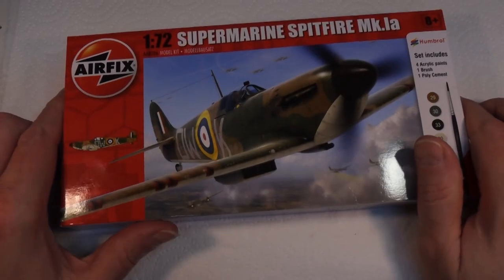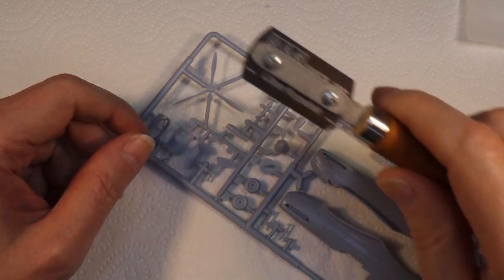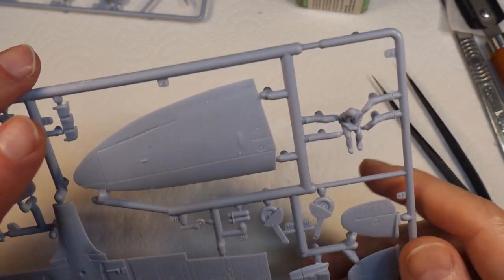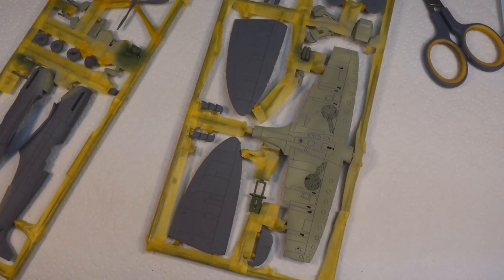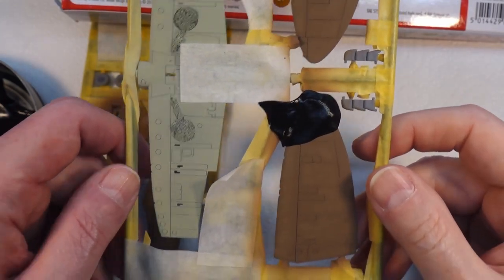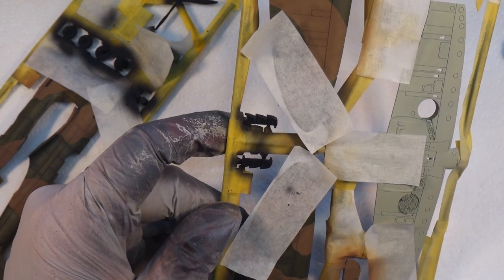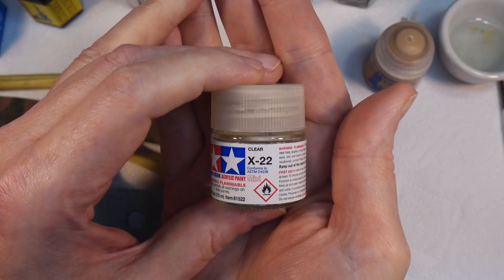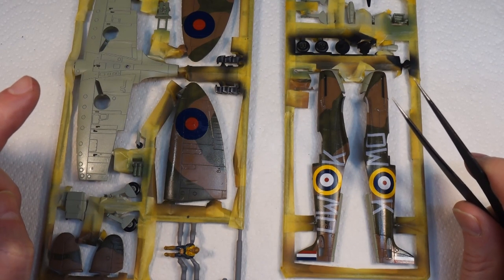Framing an Airfix 1/72 scale Spitfire Mk.1A, plus a charity auction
Charity auction

Today at Badgerworks, we try something we've never done before - taking an Airfix starter kit and, instead of building it, paint in on the runners and mount it in a box frame. Once complete, I decided to auction this for Models For Heroes, a wonderful charity who provide models and equipment for service personnel, veterans and first responders, police, fire brigade, ambulance crews and the like, to help with mental health issues.

The link to the auction is above and will last for one week from the date of posting of this video, so happy bidding :-)

3.7v Miniature Smoke Machine parts:
20A 18650 battery (x2)
5v 25mm fan (x5)

Modeling and general tools and supplies:
1/8"BSP Airbrush quick release kit
3ml pipettes (200)
3M vinyl masking tape
5v TP4056 charging circuit (5 pack)
3.7v 160mah lithium polymer battery
SMD5050 LED (100 pack)
5v Relay board (x5)